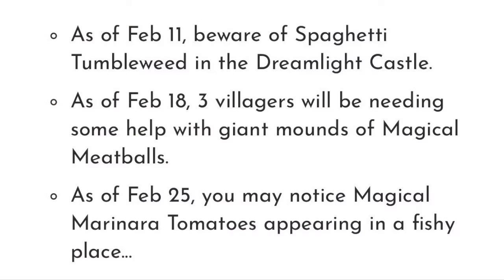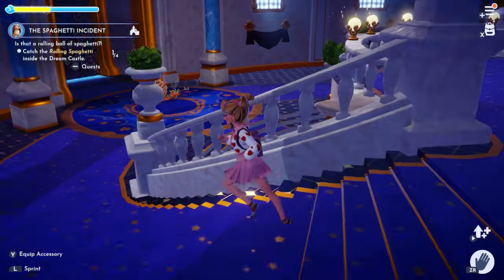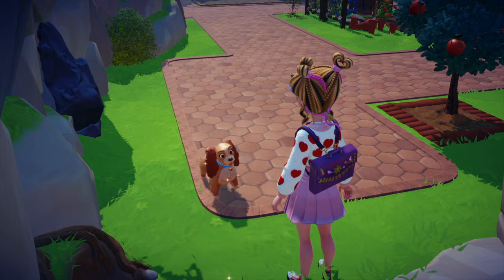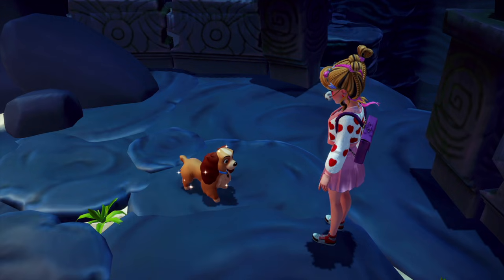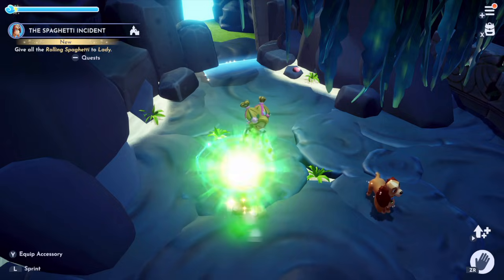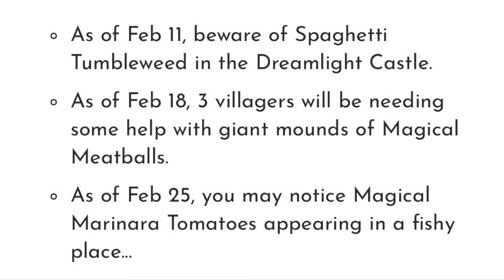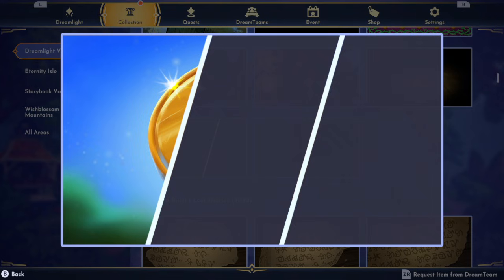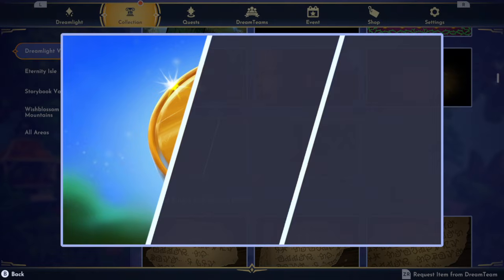How to Unlock PLUTO - DISNEY DREAMLIGHT VALLEY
hi ♡
this is everything I know so far about unlocking Pluto as a companion!

Intro - 0:00
The Spaghetti Incident - 0:11
Magical Meatball - 1:29
Part 3 - 2:16
Outro - 3:19

capture card : elgato
microphone : yeti nano
editing : imovie & procreate